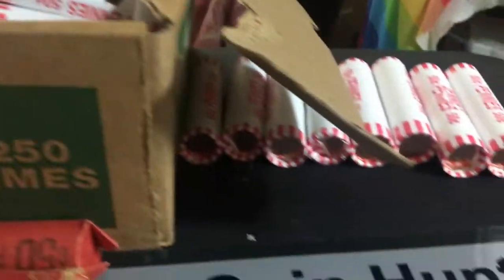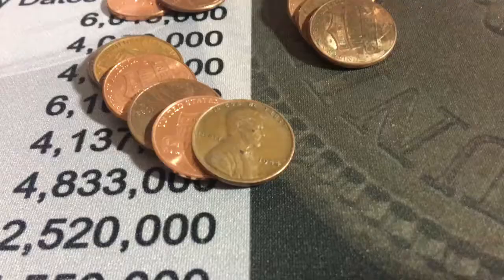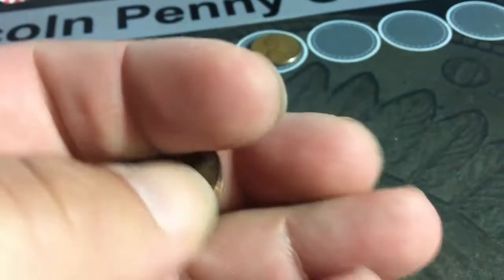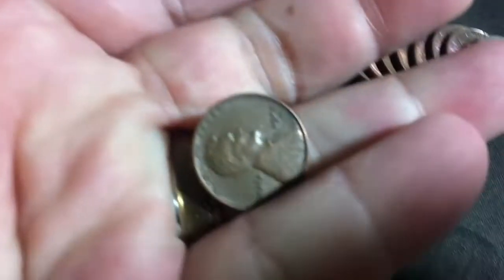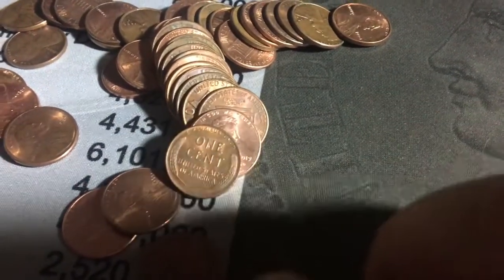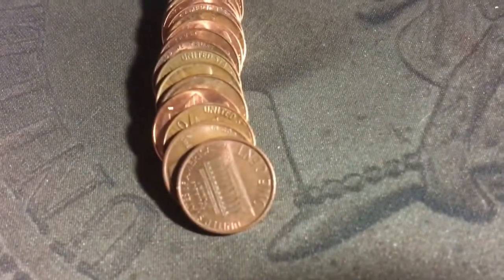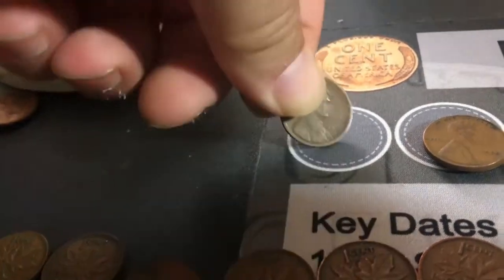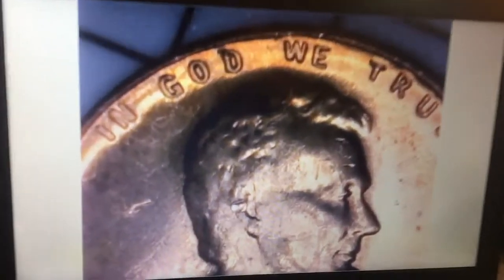EPIC Amazing Penny Box Coin Roll Hunting!!!